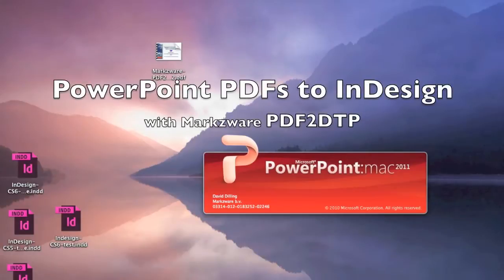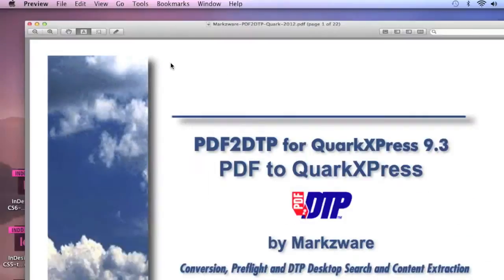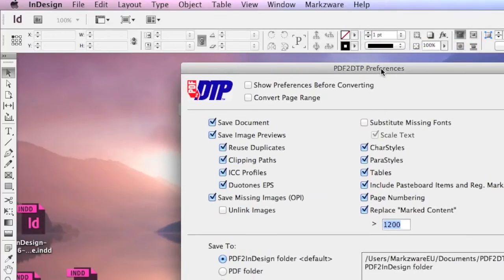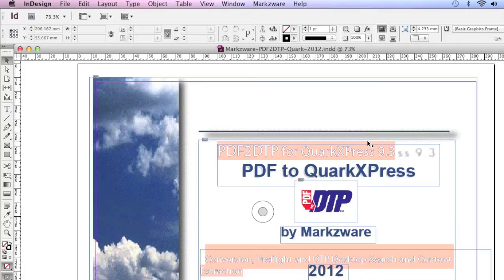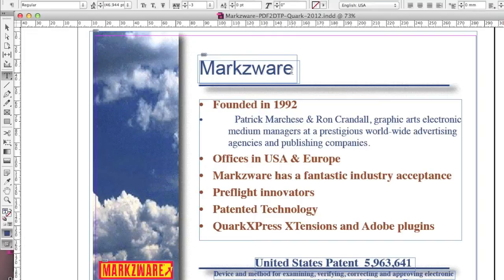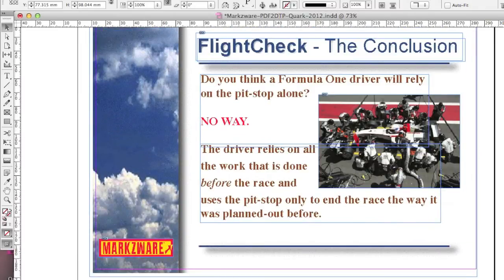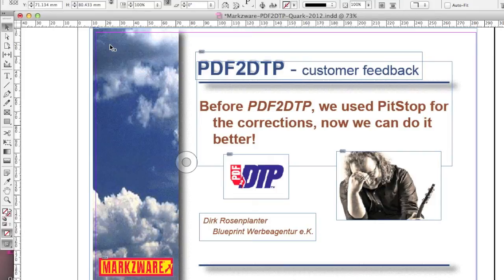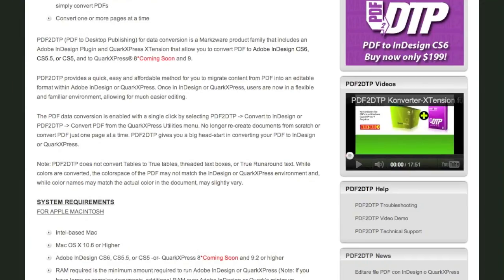PowerPoint PDF to InDesign Conversion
PowerPoint PDF to InDesign conversion, with Markzware's PDF2DTP. You can convert Microsoft PowerPoint presentations, or convert .PPT files, saved out as a .PDF to Adobe InDesign.

A customer asked us if we could convert PDFs created from Microsoft PowerPoint to  InDesign. The answer is, "Yes." Now, some PowerPoint projects use some funky things, but even Smart Text and Smart Graphics generally come over. Sometimes, a touch up may be needed.

The stand-alone PDFMarkz application replaces the PDF2DTP InDesign plug-in and allows users to convert PDF to InDesign, Affinity Publisher & more

Alright, so we got the question in: Will Markzware's PDF2DTP for InDesign or QuarkXPress ... Will that convert Microsoft PowerPoint documents as PDF files? Well, the answer is yes, and we're going to show you that really quickly, here.

Here's a PowerPoint presentation, and you can see all the various elements in here: charts, graphics, colors, text, you name it. We save it as a PDF and, here, we have that PDF file. We open it up here for you. Here, you see how that looks. Alright.

So, what happens when we go into InDesign, for example, (It can also be Quark.) with Markzware's new PDF2DTP, a quick and easy way to edit PDFs in your native desktop publishing applications? In PDF2DTP, we select "Convert PDF".

Here's a host of preferences we can arrange and optimize for the task at hand, but, for now, just to show you this quick tip, you just go there, "Convert PDF". Go to our desktop. Select that PDF. We click Open and Markzware's PDF2DTP converts the PDF file right into a native InDesign layout with all fonts, images, colors, graphics used.

Now, many who know PDF will understand that it's one to one, all the time. You can see, right here, we do have some issues with the text. It's there, but it's not the same exact color that it was. But you see we get the logo, logos, graphics, and the rest of the text. I believe comes out pretty darned good. Look at that! Even the shadow, the shadowing that was used, colors, the stylization.

And if we go in there, we can edit that text. So, this is fully editable text. Really, really neat. And you'll notice, here, even this graphic comes over, which I find really cool. So, we get the entire graphic on how preflight will save you a lot of time and money. On that note, FlightCheck is now slightly older than PowerPoint. But, anyway, you get the idea, here.

It's [PDF2DTP is] a quick and easy way to convert your PDF files right into InDesign and even PDF files that were created in PowerPoint. So, that's a quick tip of the day, and here's some customer feedback on PDF2DTP:

"Before PDF2DTP, we used PitStop for the corrections. Now, we can do it better!" And that's the beauty with PDF2DTP. Just see if we can get this PDF file, created in PowerPoint. And, now, we can manipulate it, edit it, and make it better, in the desktop publishing environment we're familiar with, Adobe InDesign. PDF to InDesign or PDF to QuarkXPress, PowerPoint PDF files right into InDesign with PDF2DTP from Markzware.

For more information on Markzware's PDF2DTP, cruise on over to markzware.com, today. There, you can click on the banner or the product information and get full information on Markzware's PDF2DTP. Thank you. Have a great day!